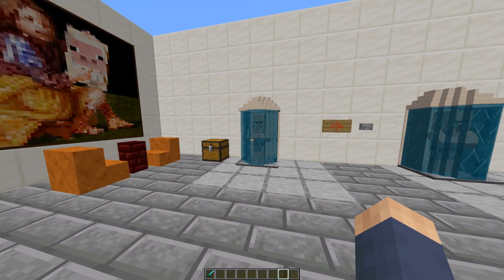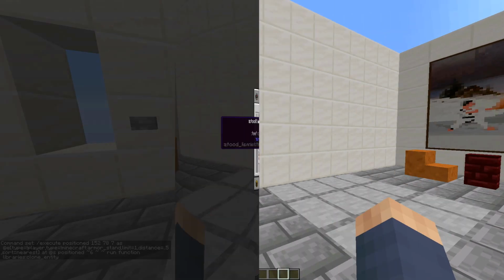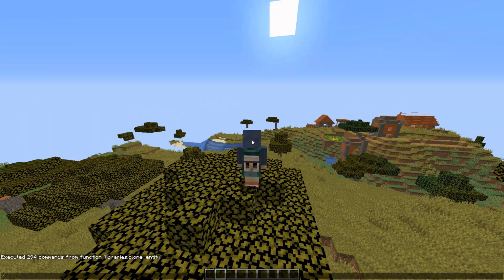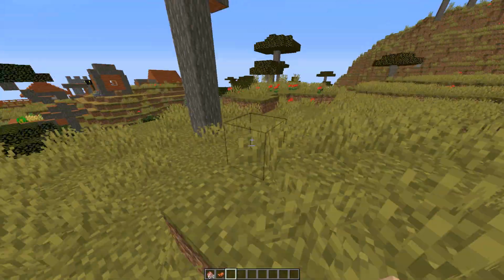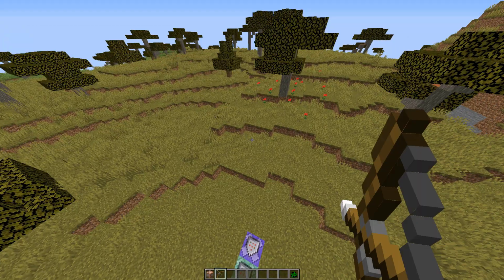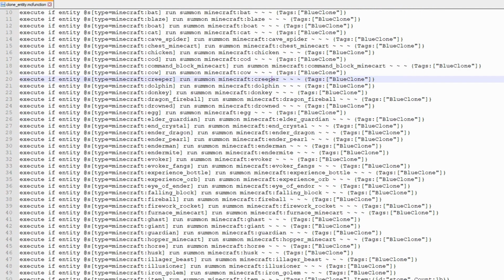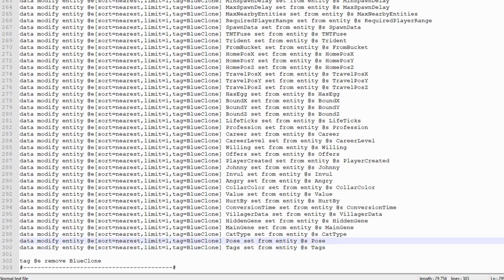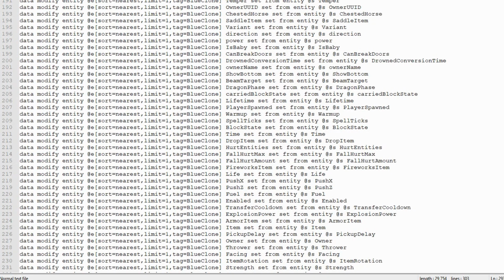How to CLONE Entities in Minecraft! (INCLUDING NBT)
𝐂𝐥𝐢𝐜𝐤 𝐒𝐡𝐨𝐰 𝐌𝐨𝐫𝐞! (𝐏𝐥𝐞𝐚𝐬𝐞)
𝐂𝐨𝐦𝐦𝐚𝐧𝐝:

sᴜᴘᴘᴏʀᴛᴇᴅ ᴠᴇʀsɪᴏɴs - 1.14, 1.15,1.16,1.17
(ᴡɪʟʟ ᴀʟsᴏ ᴡᴏʀᴋ ɪɴ ᴀʟʟ sᴜʙᴠᴇʀsɪᴏɴs ᴇɢ 𝟷.𝟷7.1)
𝐌𝐮𝐬𝐢𝐜 𝐚𝐧𝐝 𝐒𝐨𝐮𝐧𝐝 𝐄𝐟𝐟𝐞𝐜𝐭𝐬:
Living Single
Ark